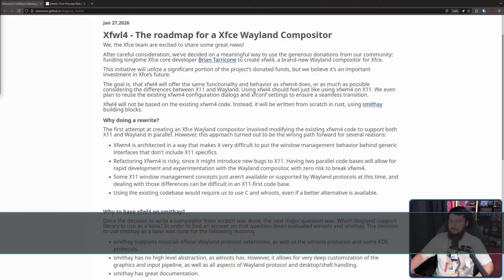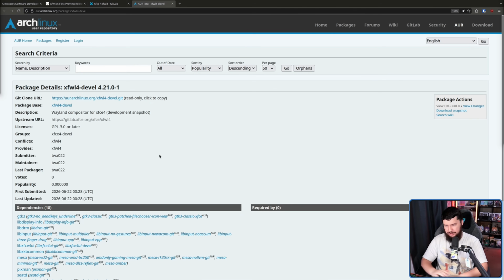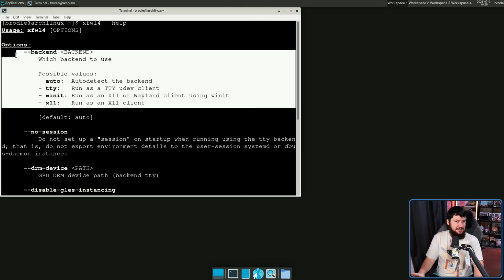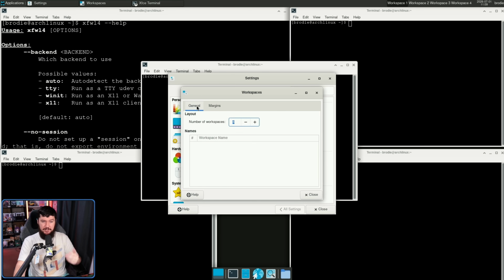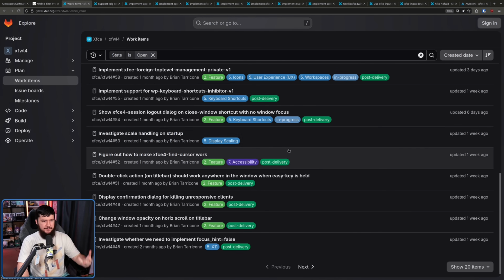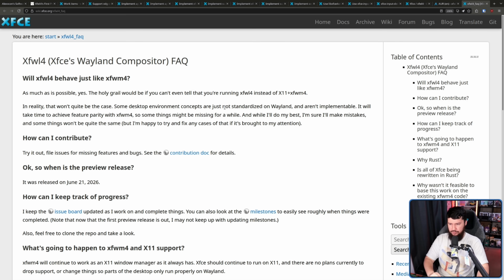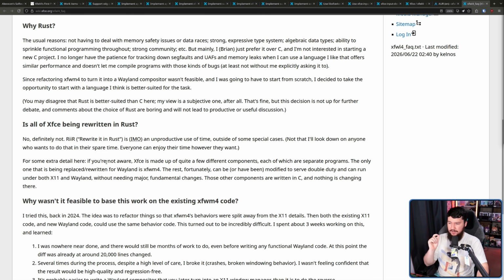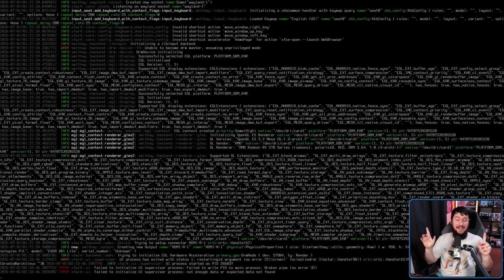Let's Try XFCE's Upcoming Wayland Mode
Recently we saw the release and tagging of the first alpha/preview release of XFWL 4, XFCE's wayland compositor so lets check it out and see what state it's in.

Credits
🎨 Channel Art:
Profile Picture: